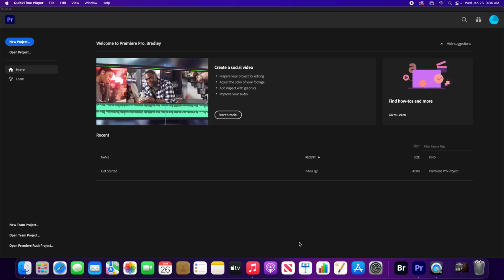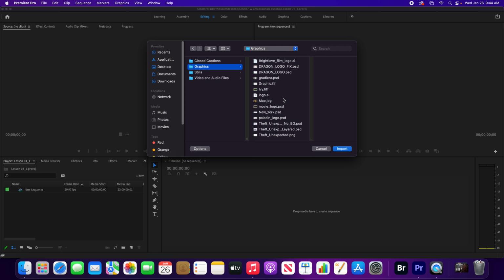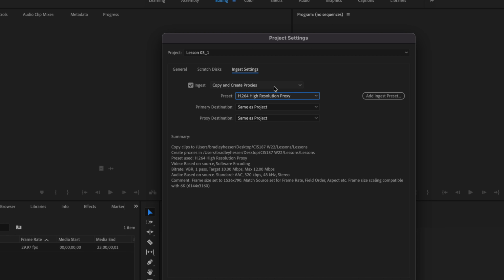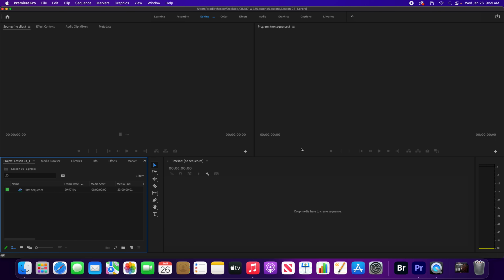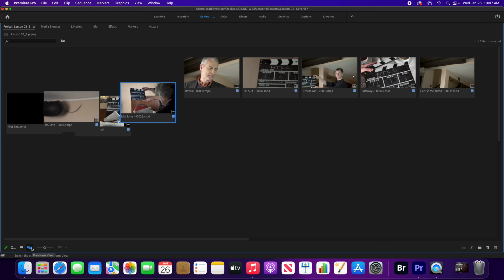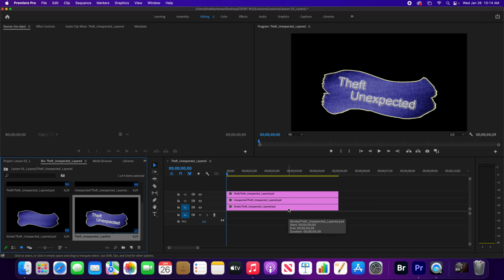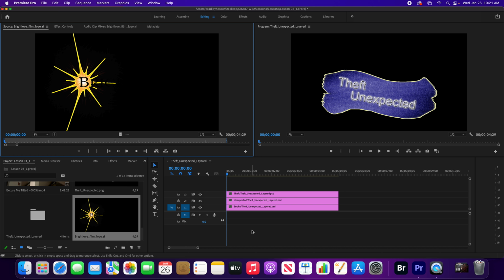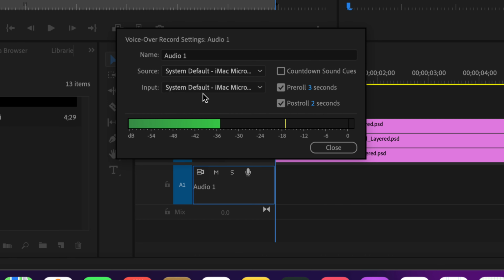Adobe Premiere Pro Classroom in a Book 2021 Release Lesson 3 Importing Media